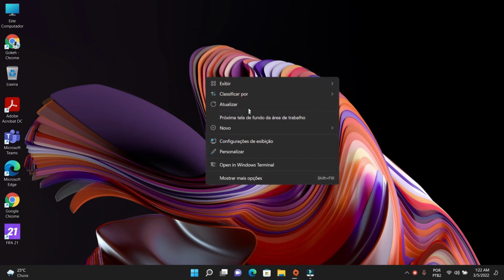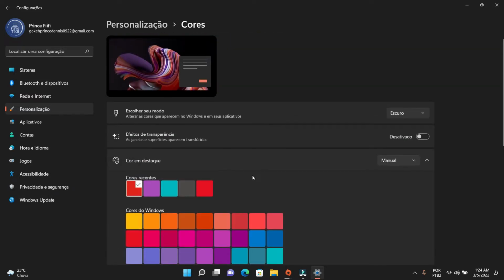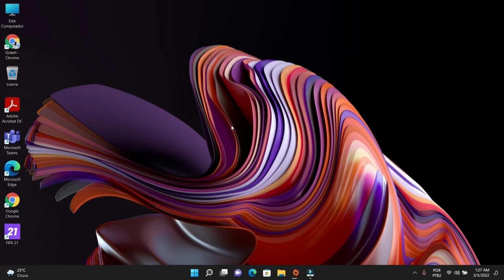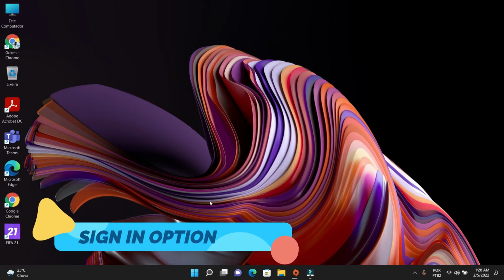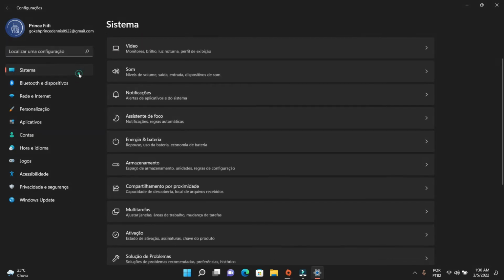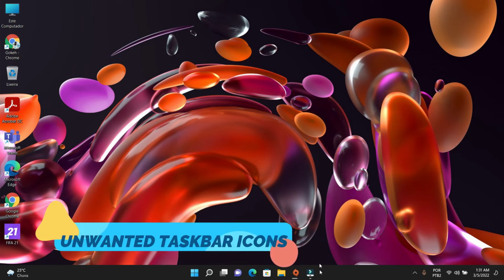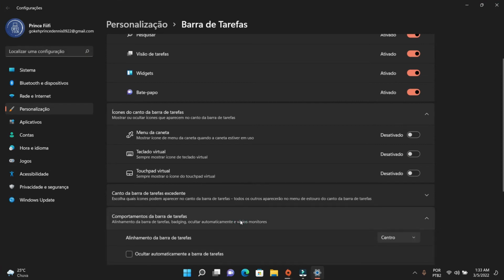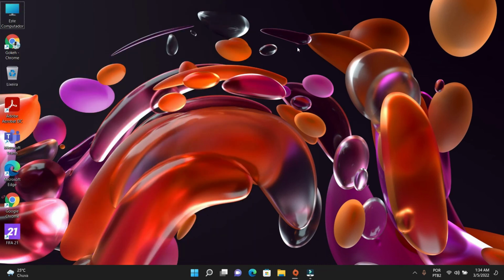THINGS TO DO AFTER INSTALLING WINDOWS 11 ON YOUR PC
Hello guys, so in this videos are some things that you can do after installing Windows 11 on your pc. These include checking for updates, personalizing your visuals, deleting Windows Old files in case your updated your pc to Windows 11, etc. Don't forget to subscribe to the channel if you are new here and click the like button.

Timecodes
0:00 - Intro
0:30 - Updates
1:25 - Personalize
3:08 - Microsoft Startup Services
4:51 - Sign-In Options
5:46 - Deleting Old Windows files
7:40 - Unwanted Taskbar Icons
8:53 - Taskbar Alignment
9:50 - Widget Panel
10:43 - Power Plan